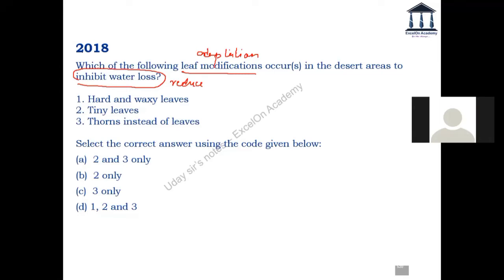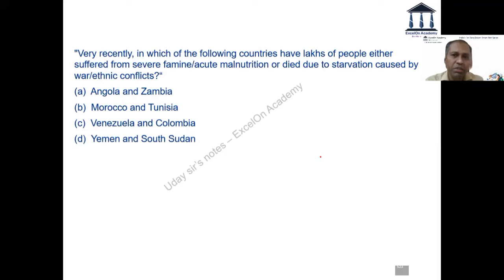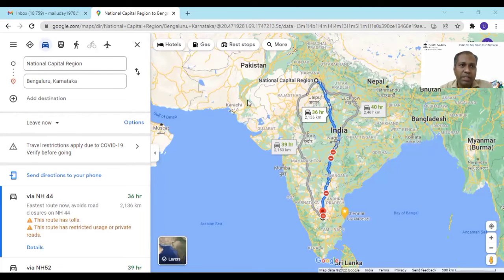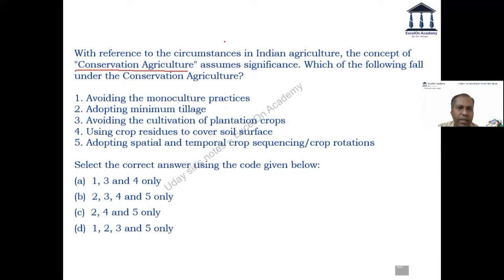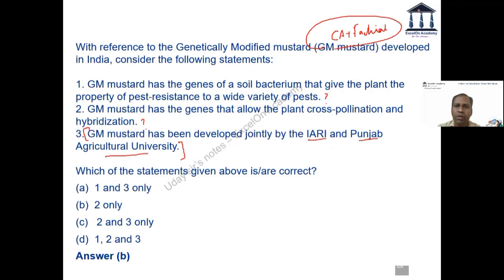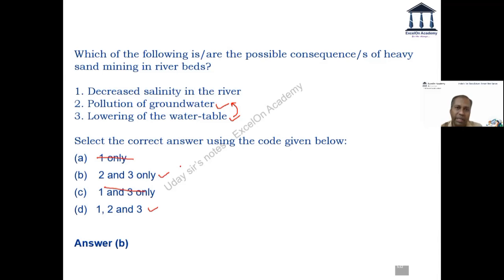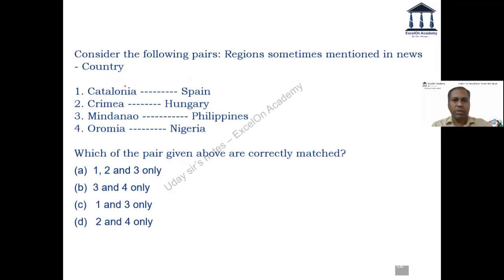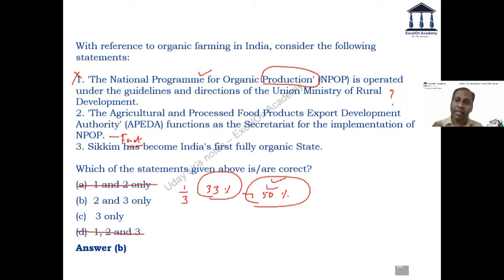Previous year Questions - Environment and Ecology ( 2018 )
Uday sir discusses various logical approaches on tackling previous year questions.